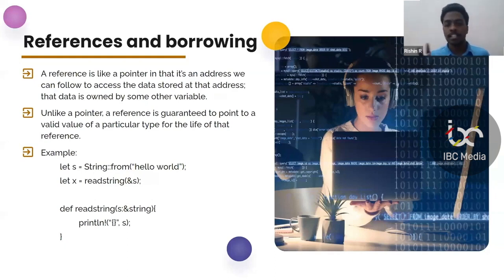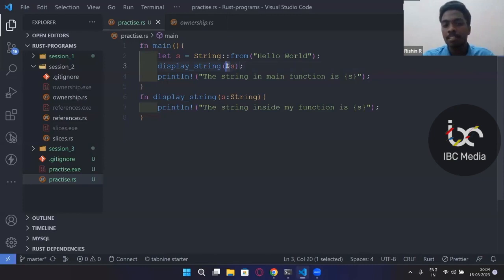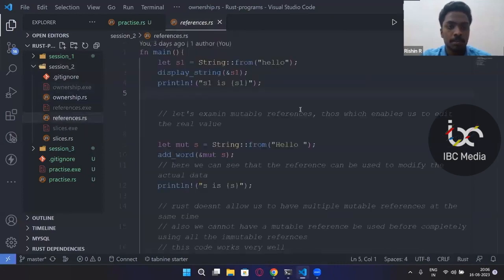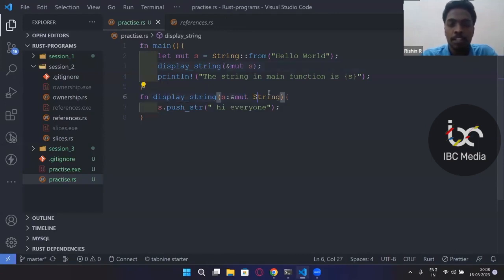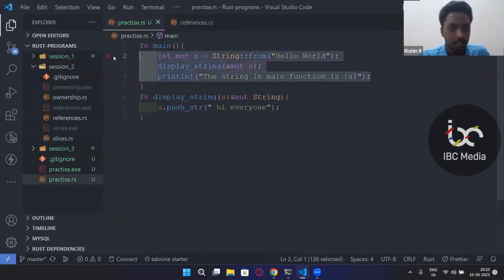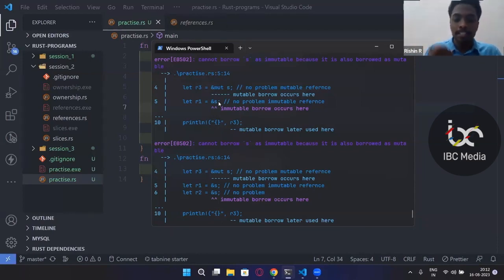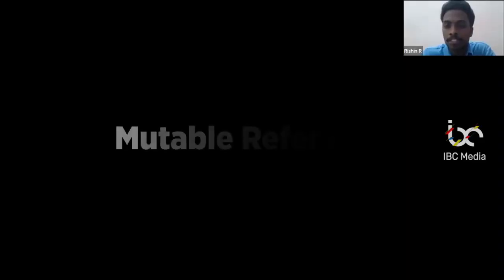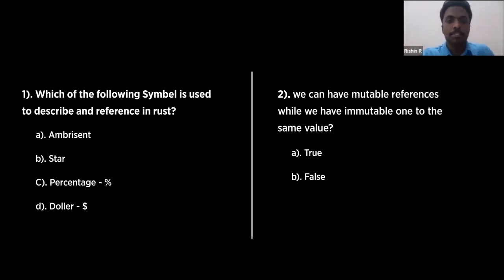Rust Programming - Reference and borrowing